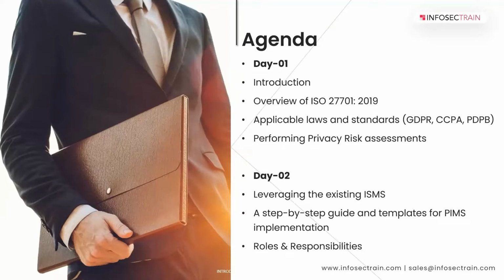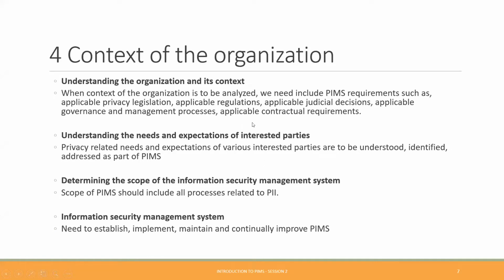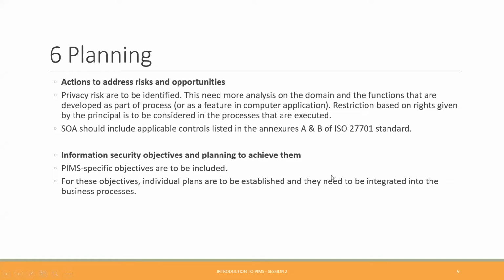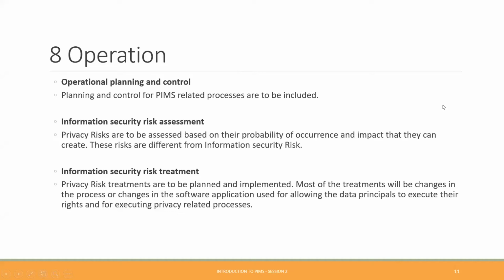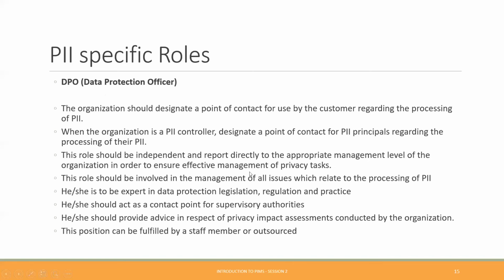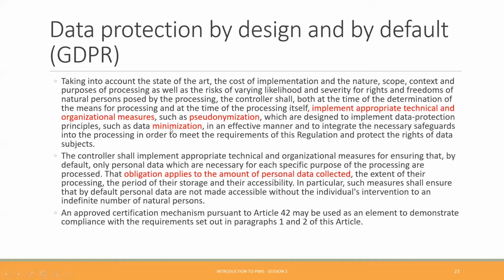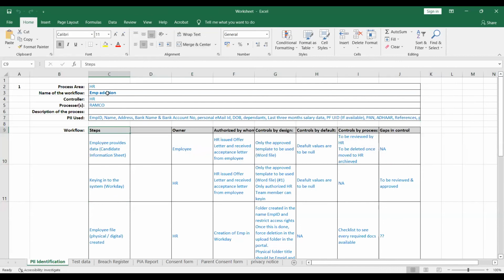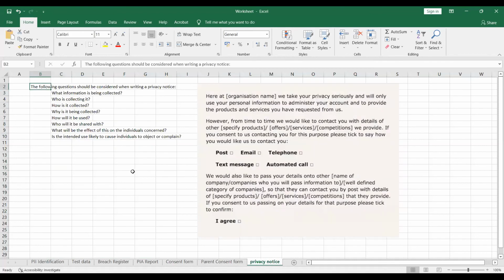Day 2 : PIMS Implementation | Secure Development Policy | ISO 27701 Privacy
✔️Leveraging ISO 27001:2013
✔️ Context of the Organization
✔️ Leadership
✔️Planning
✔️Support
✔️Operation
✔️Performance Evaluation
✔️Improvement
✔️PII Specific Roles
✔️Secure Development Policy
✔️7 Principles of Privacy by Design
✔️NIST Privacy Framework
✔️The Core Elements
✔️De-Identified Data

00:00 Intro
00:08 Agenda
01:08 Leveraging Existing ISMS
02:30 Leveraging ISO 27001:2013
11:20 4 Context of the Organization
25:38 5 Leadership
32:05 6 Planning
46:17 7 Supports
59:35 8 Operation
01:04:38 9 Performance Evaluation
01:12:45 10 Improvement
01:16:35 Leveraging ISO 27002:2013
01:18:15 PII Specific Roles
01:22:08 Physical Media Transfer
01:25:52 Secure Development Policy
01:31:10 Response to Incidents
01:36:30 7 Principles of Privacy by Design
01:40:25 Privacy by Design and Privacy by Default
01:43:00 Privacy Framework and NIST
01:54:30 Data  Representation
01:59:28 PII Identification
02:24:22 Thank You